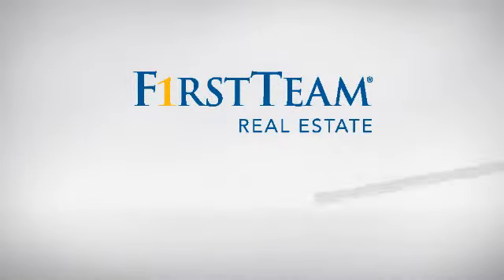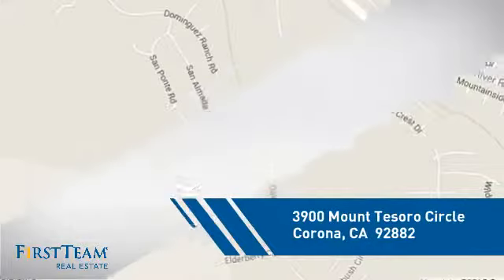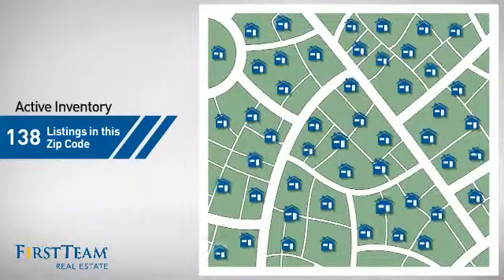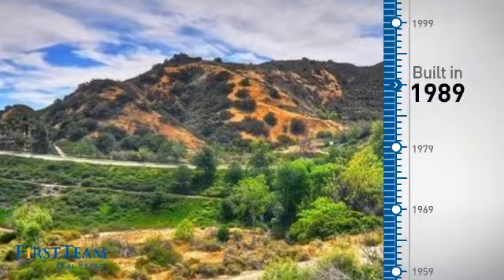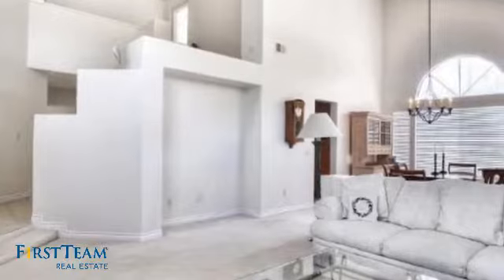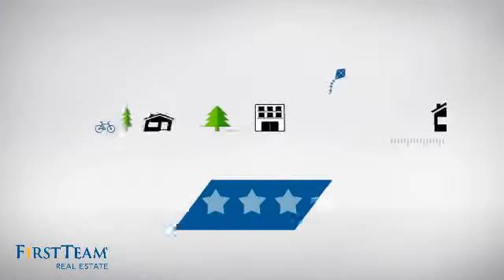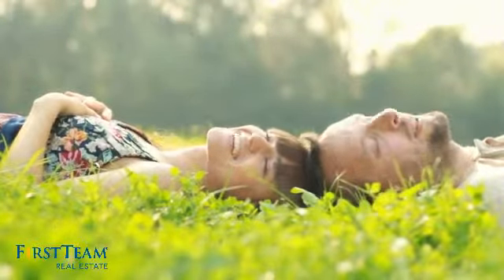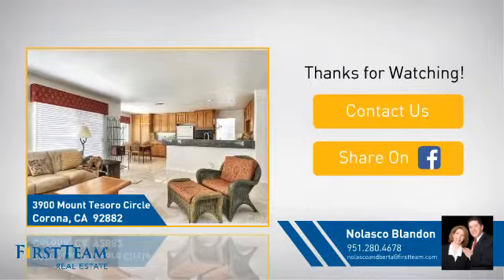3900 Mount Tesoro Circle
This striking 5-bedrom home sits on a cul-de-sac atop the hills of Sierra Del Oro. It√¢‚Ç¨‚Ñ¢s next to Yorba Linda (exit 91-fwy at Green River Rd). It stages dramatic Canyon and Mountain views and city lights. It spans over 2700 SF and is graced by soaring ceilings and sprawling living areas designed to entertain. Modern enhancements include granite countertops, remodeled baths, new heating and air system, custom baseboards and a trendy interior and exterior paint. The formal entry draws you into a lofty living and dining area starring a sweeping staircase and art alcoves. Walls of windows in the kitchen and family room are haven for gazing at the amazing views. The kitchen is open to the family room. It√¢‚Ç¨‚Ñ¢s clad with granite countertops with full backsplash, a breakfast bar and nook area. The family room has a warming fireplace with art recess. The bedroom and bath downstairs are ideal for guest stays or office. The intimate master suite offers retreat areas; amazing sceneries, vaulted ceilings and a renovated en-suite accented with frameless glass shower door, Travertine walls and granite countertops. Your guests will be in awe at the incredible views from this sprawling backyard. It has a large covered patio, a courtyard and plenty of room for a pool. Must see!